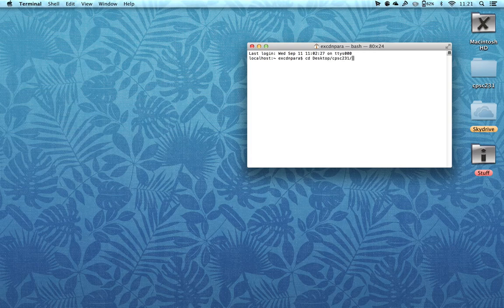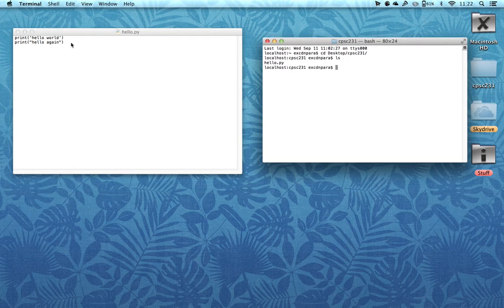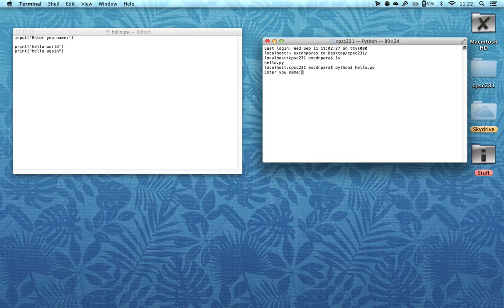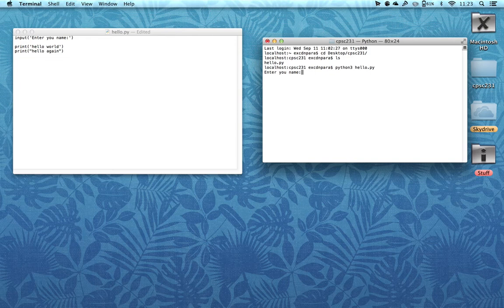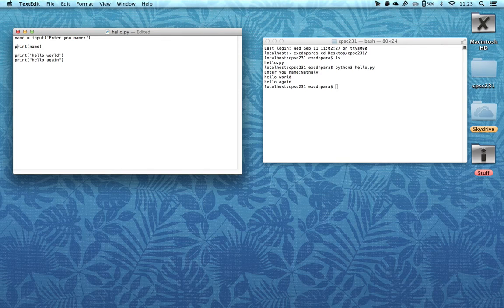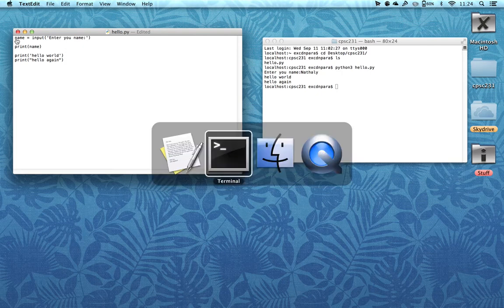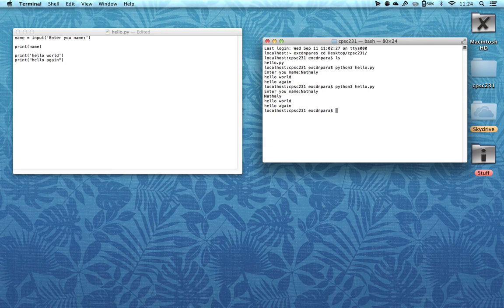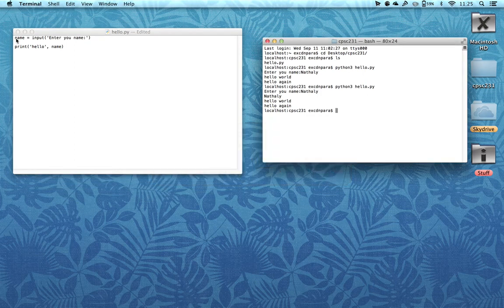Ex1_2_Mac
Mac example on taking user input in Python